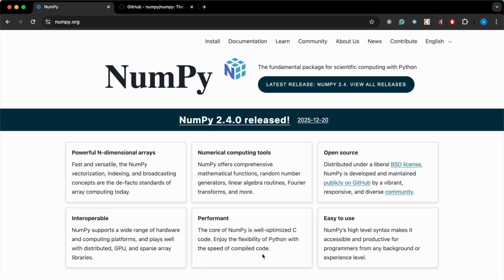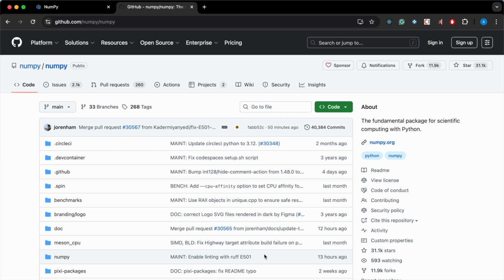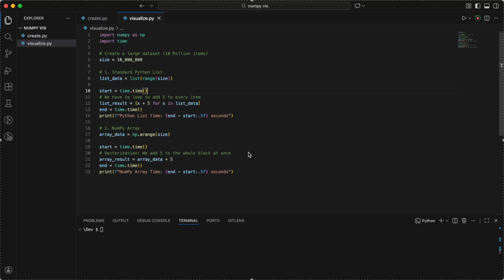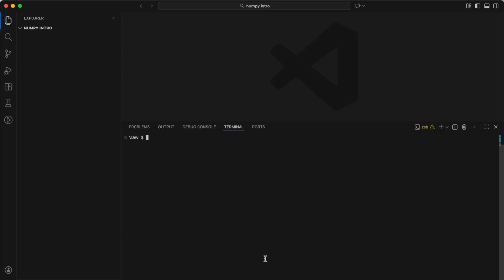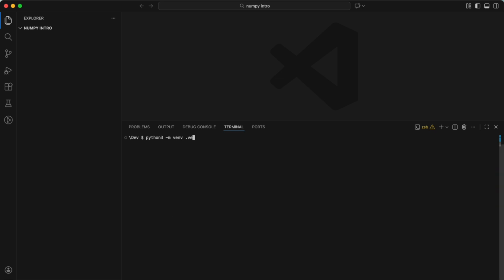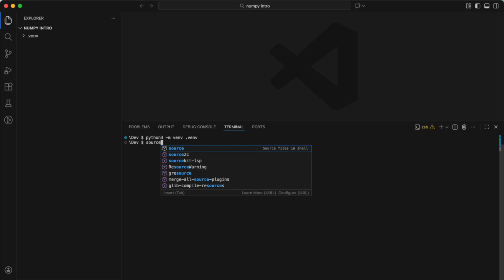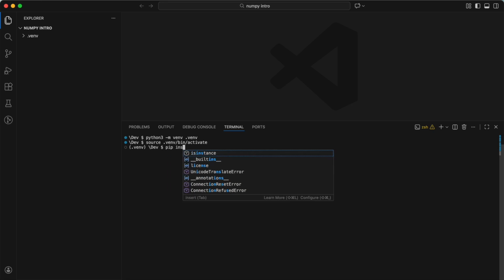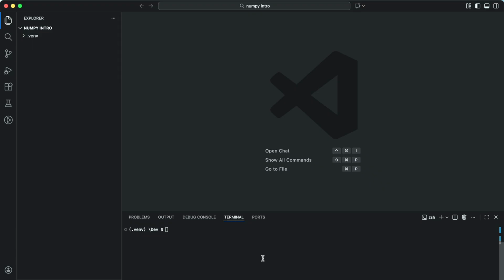Learn NumPy from Scratch: Intro + Installation Guide (Ep. 1)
Welcome to the first episode of our Complete NumPy Playlist! In this video, we break down exactly what NumPy (Numerical Python) is, why it is the backbone of Data Science and Machine Learning, and how to get it installed on your machine in under 5 minutes.

🚀 IN THIS VIDEO, YOU WILL LEARN:

Why Numpy?

What is NumPy and why is it faster than standard Python lists?

How to install NumPy using pip